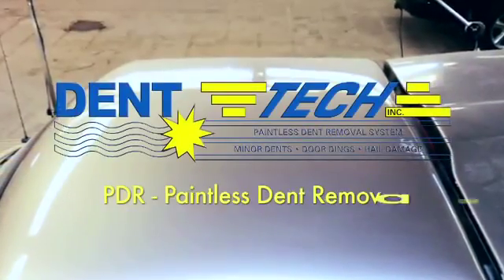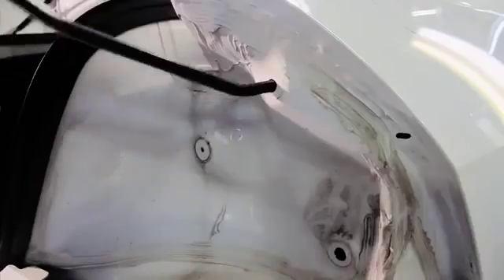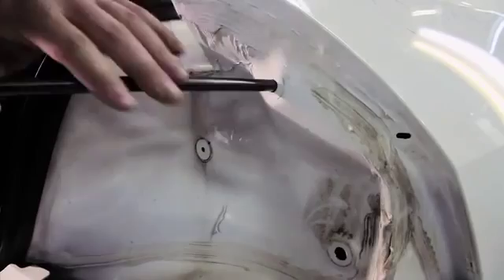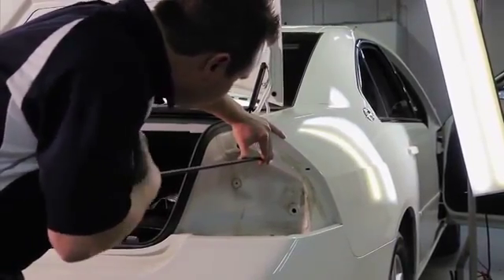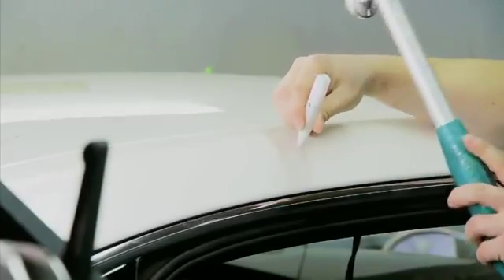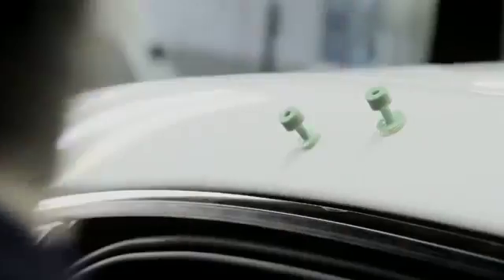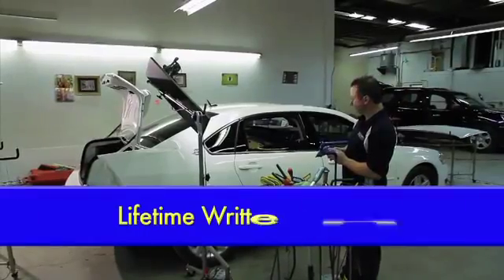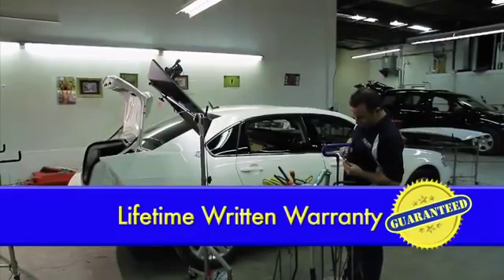NewRoads Hail Damage Repair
Has your vehicle been hit by hail? Our NewRoads Hail Damage Specialists can help with our Paintless Dent Removal process, or PDR.